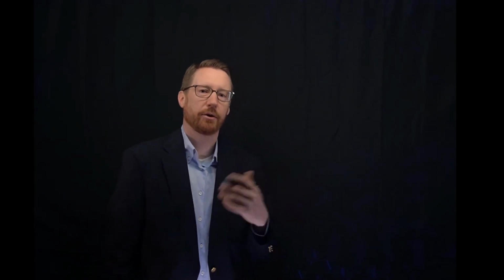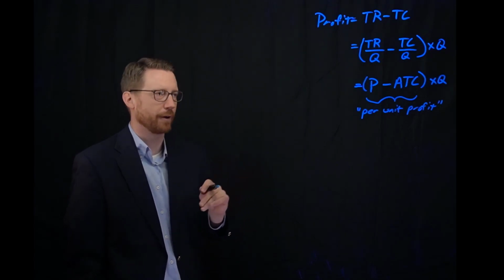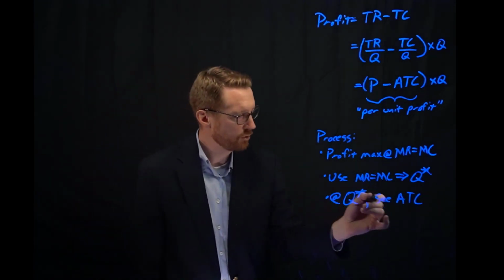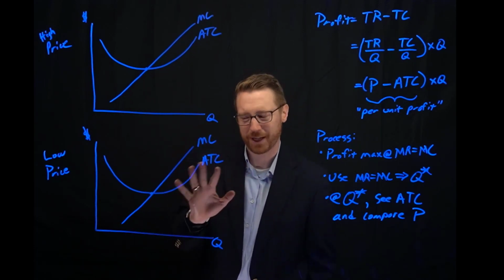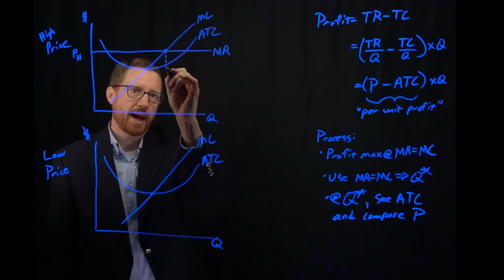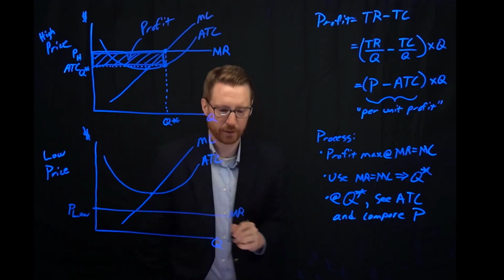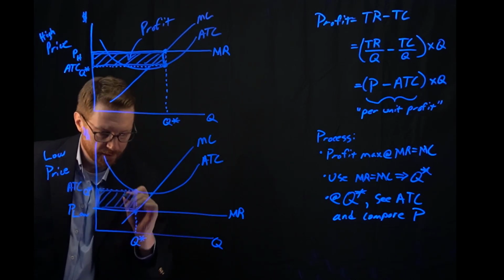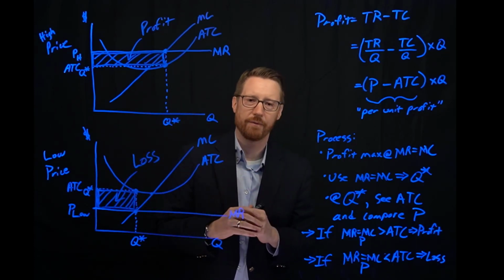Profit and Loss for a Competitive Firm - Principles of Micro - Mankiw Ch 15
Let's look at the idea of profit and loss graphically.  There's a lot going on in these diagrams so go slowly, make sure you understand each piece, and then it will become much clearer.  There's not way to memorize all this, you want to use your tools (graphs and equations) to think it through.